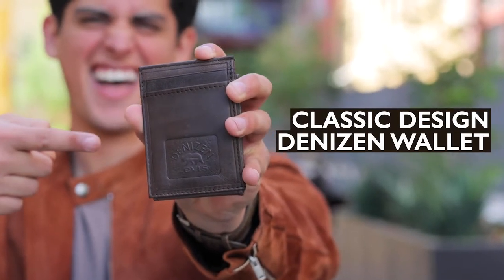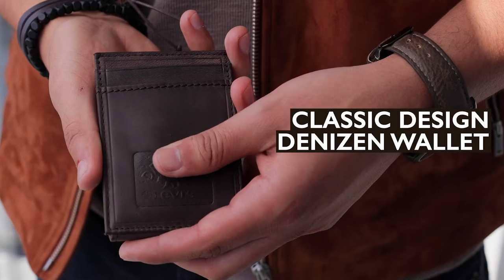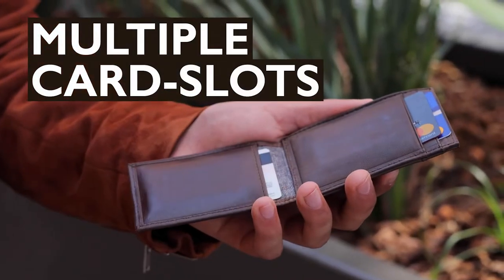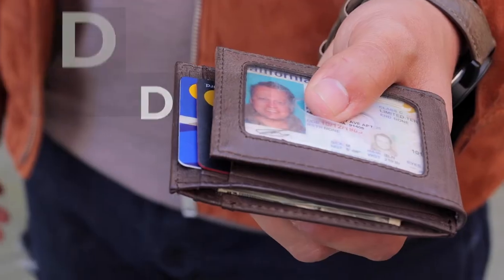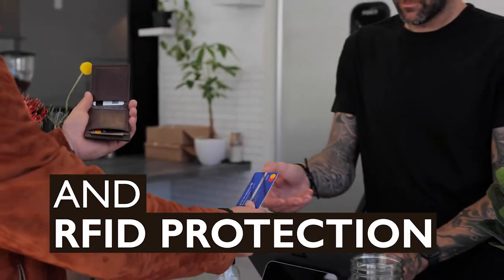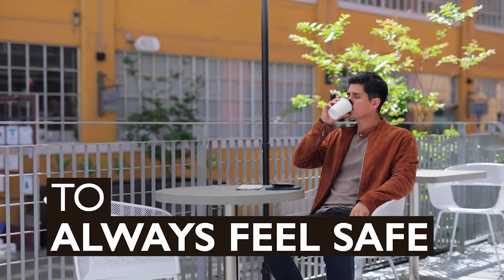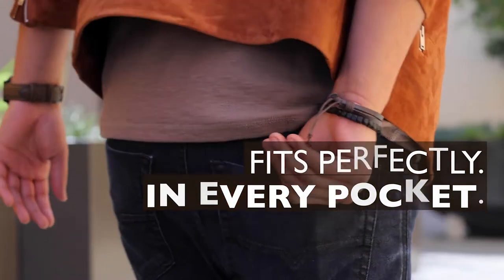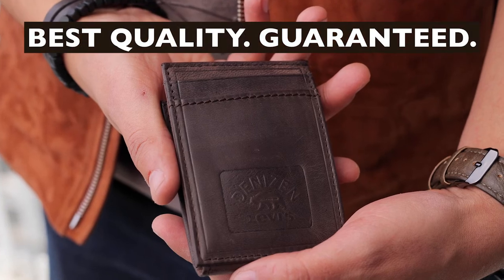Кошелек (для Амазон.)